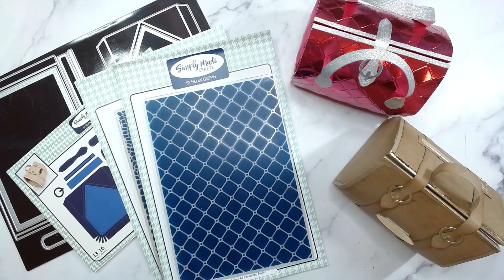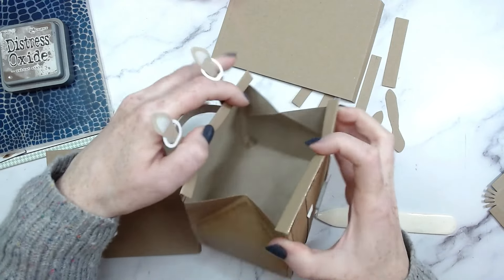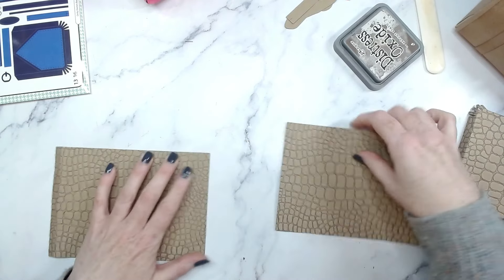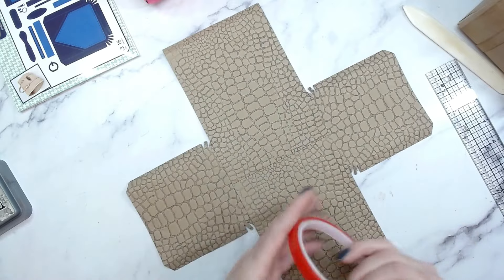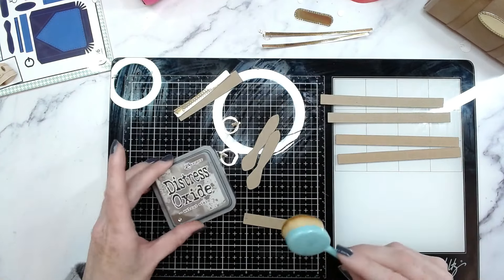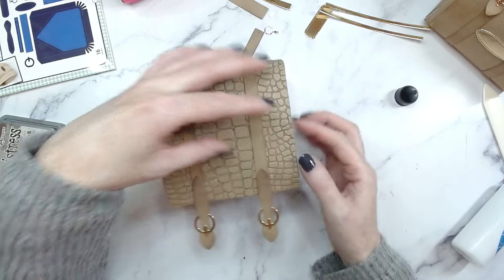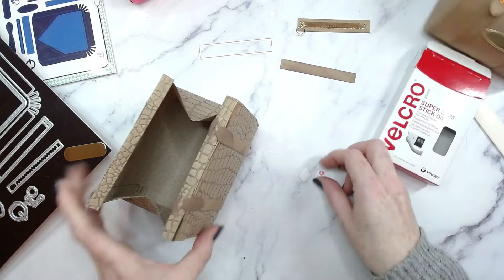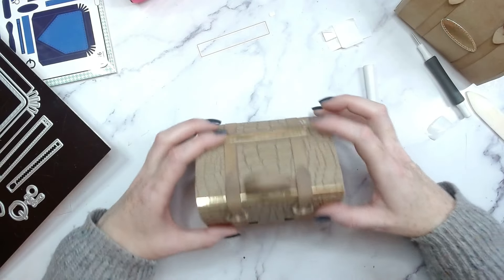CUTE! Dinky Doctors Bag Tutorial | Simply Made Crafts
Simply Made crafts NEW LAUNCH! A brand new collection of miniature purse/handbag gift boxes! These are so dinky and adorable!

• Simply Made Crafts Gift Bag Die Cutting Bundle | Dinky Purses

• Simply Made Crafts Purse and Clutch Bag Die Cutting Bundle | Dinky Purses

• Simply Made Crafts Handbags and Doctors Bag Die Cutting Bundle | Dinky...

• Simply Made Crafts Embossing Folder Dinky Purses Mock Croc by Helen Griffin...

• Simply Made Crafts Embossing Folder Dinky Purses Quilted by Helen Griffin |...

• Simply Made Crafts Gift Bag Die Set Dinky Purses Doctors Bag by Helen...

• Simply Made Crafts Gift Bag Die Set Dinky Purses Weekender Purse by Helen...

• Simply Made Crafts Gift Bag Die Set Dinky Purses Evening Clutch by Helen...

• Simply Made Crafts by Helen Griffin Gift Bag Die Set Dinky Purses Handbags...

• Simply Made Crafts Die Set Dinky Purses Additions Bows and Blooms by Helen...

• Hunkydory A4 Mirror Card Mirri Essentials Fuchsia Pink 220gsm | 16 Sheets

• Sizzix Accessory Emboss & Transfer Tool Set | Silicone Rubber & Impressions...

• Coloured Card - Card and Paper | Brand: Creative Craft Products